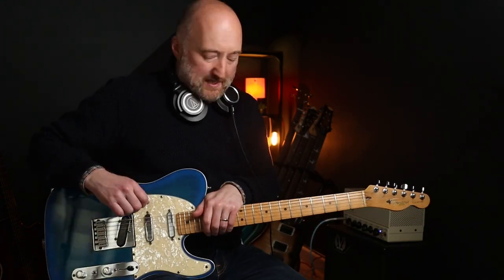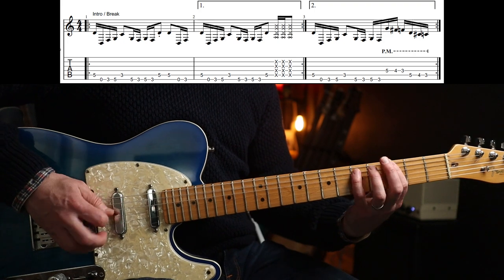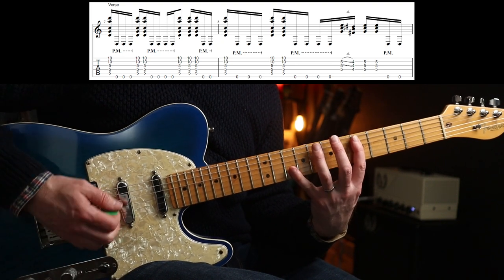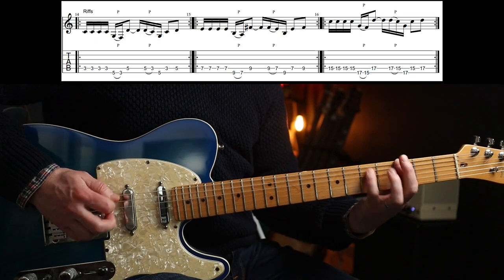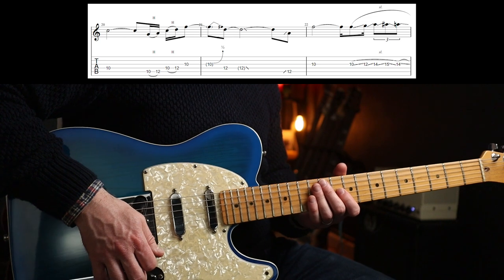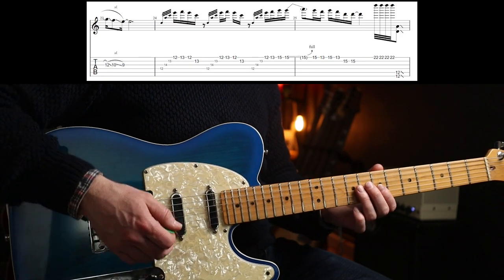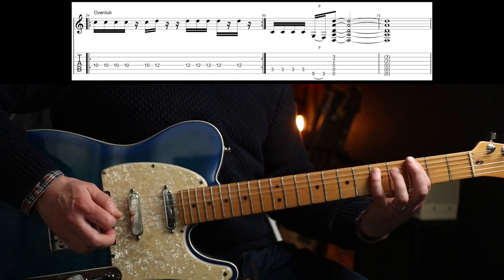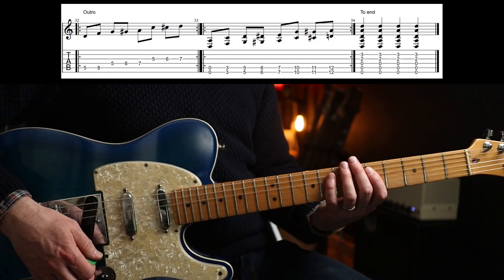How to Play "Freedom" by Rage Against The Machine | Guitar Lesson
In this guitar lesson I'll show you how to play "Freedom" by Rage Against The Machine. We're looking at all the riffs, the solo, how to get Tom Morello's guitar tone and it's complete with on screen guitar tab! Enjoy!

Martin Steiger
Stefan Majewski
Dave Ely
Cathal Keegan
Fergal Mullally
Chad Ward
Monty Curtis
Matty Wheeler
Luis Lalor
Luca Grop
Andy Bremner
Christophe Jorssen
Joel Stika
Rick Conlin
Troy Caldwell
Floyd Keneipp
Sage Stevens
Frank Ieen
MW
Luis Garcia